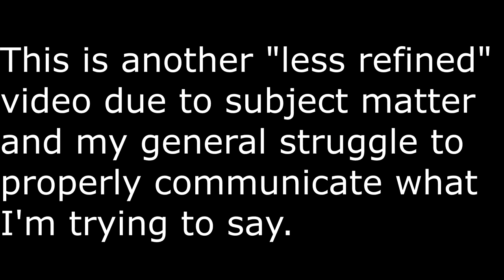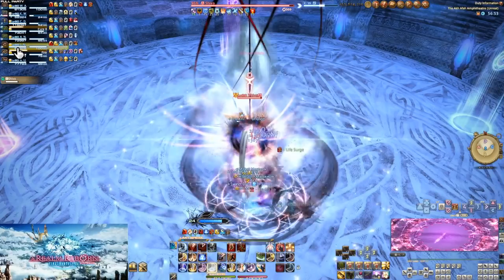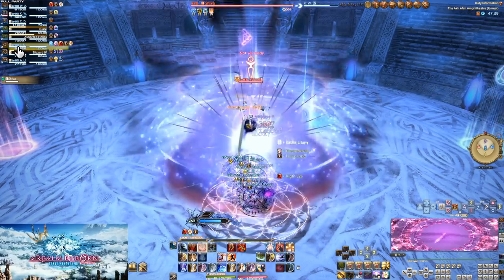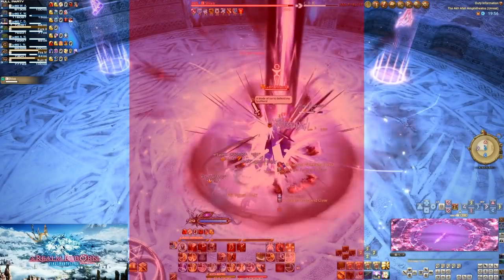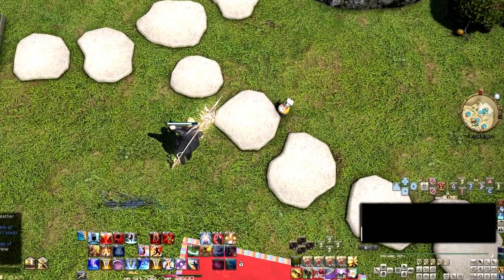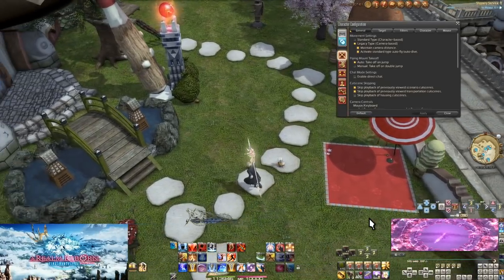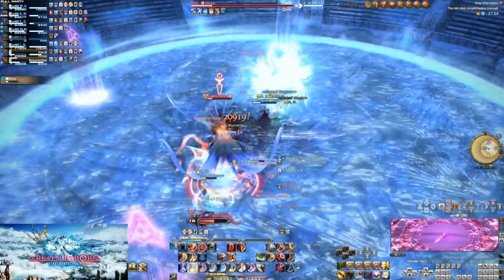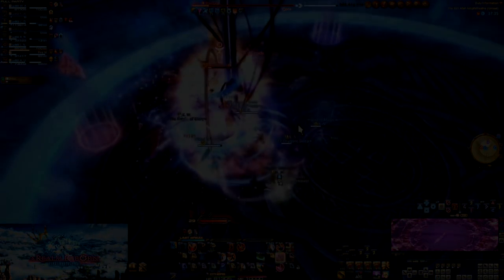Explaining My HUD and UI Setup (How to setup your UI)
Note: This is slightly different to my Endwalker UI setup. However, it all remains true for how I did it.

Join me as I struggle to explain my UI setup and how just... stupid it is. I make a lot of clarifying statements of how I play and how I setup my hotbars. This is explicitly NOT a UI tutorial. Just explaining my setup since it gets asked a lot.